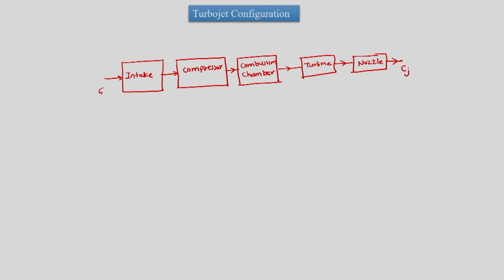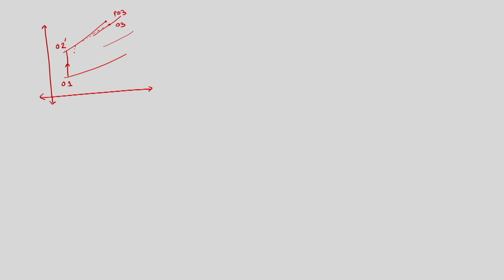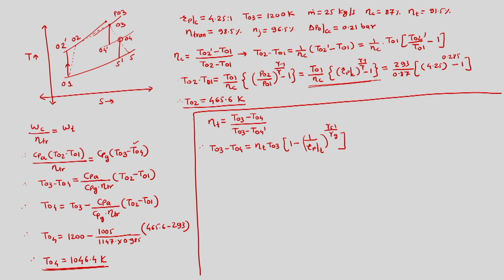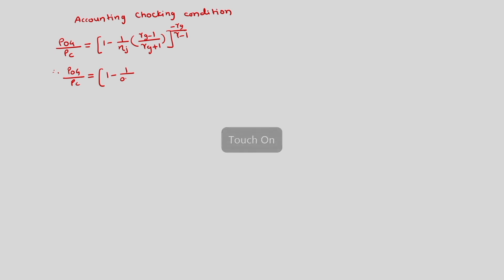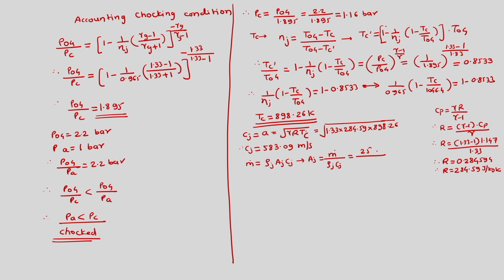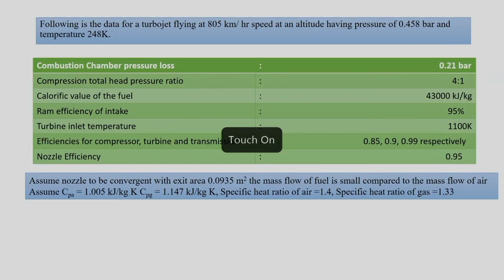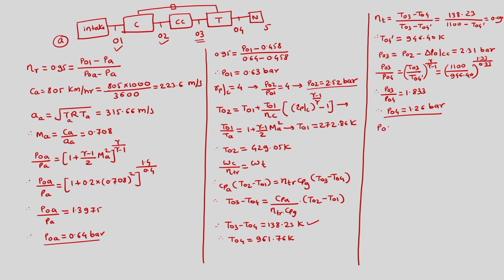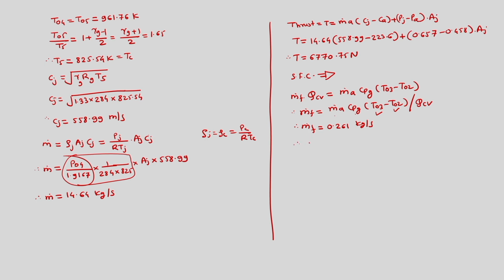Lec 20: Turbojet engine: Confriguration and Examples